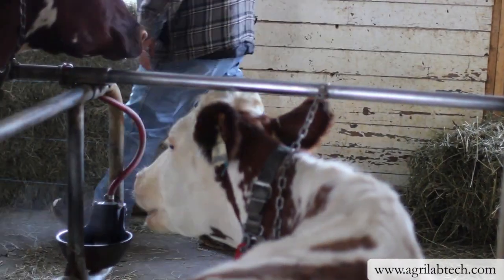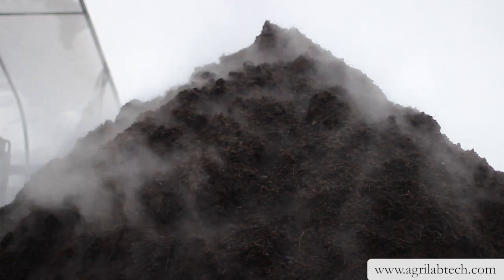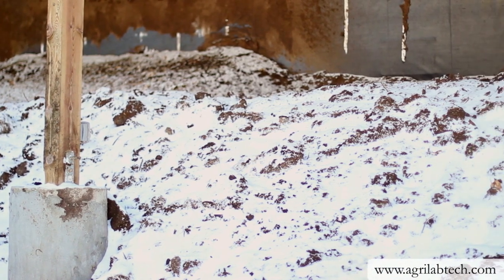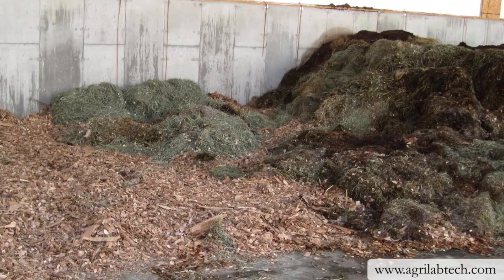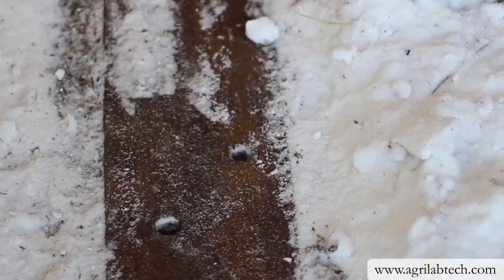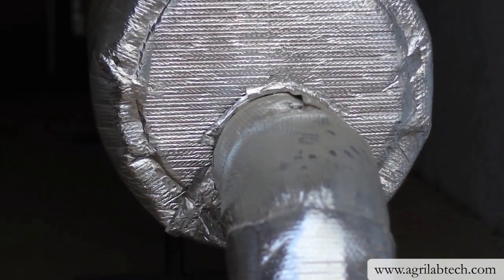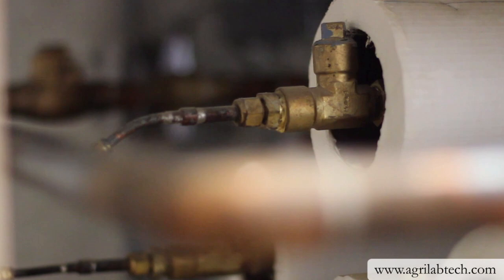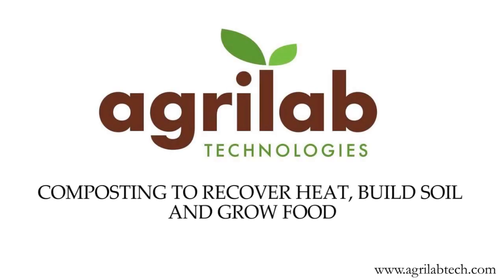How Isobar Compost Heat Recovery Works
This two minute video shows how our Isobar compost heat recovery technology works to heat a large winter greenhouse at Jasper Hill Farm in Vermont entirely with heat captured from compost.